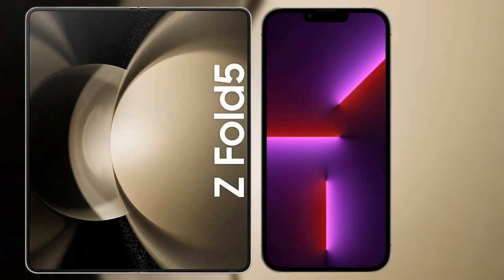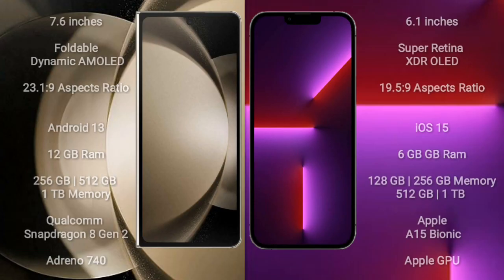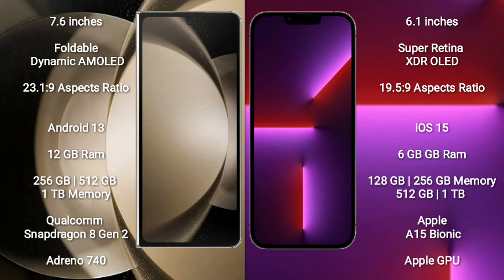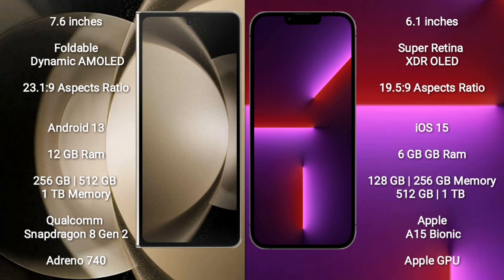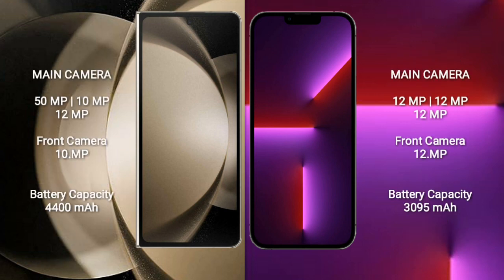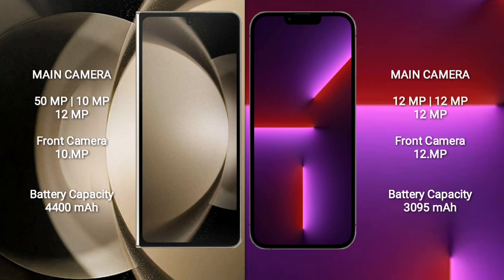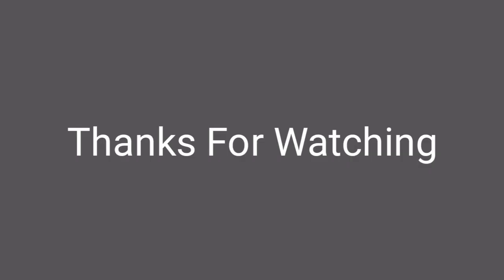Samsung Galaxy Z Fold 5 vs iPhone 13 Pro Review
samsung galaxy z fold 5 vs iphone 13 pro
galaxy z fold 5 vs iphone 13 pro